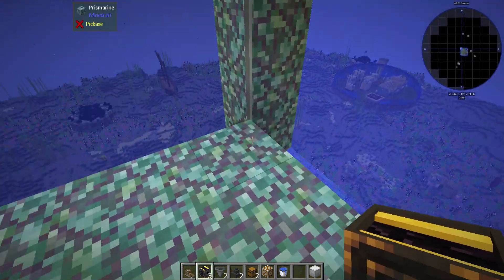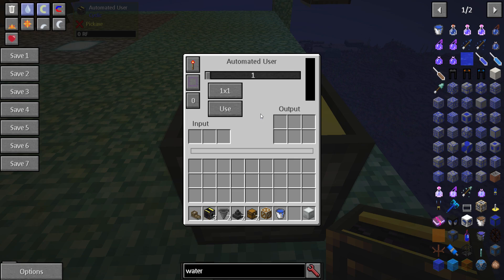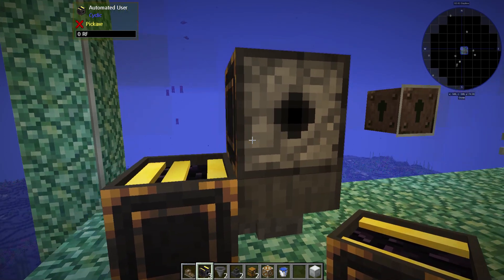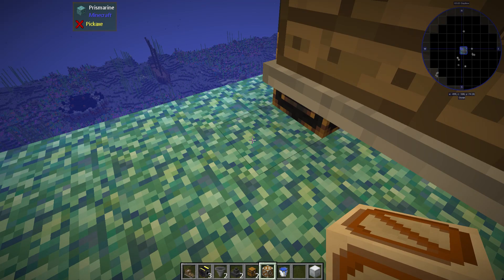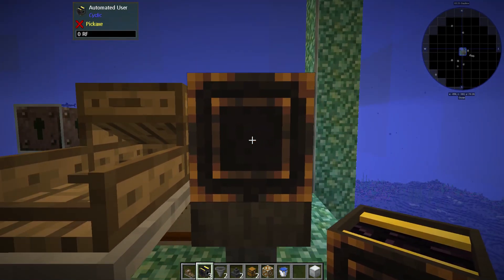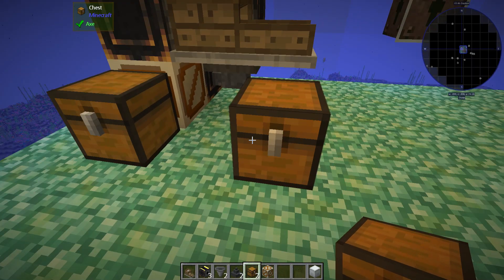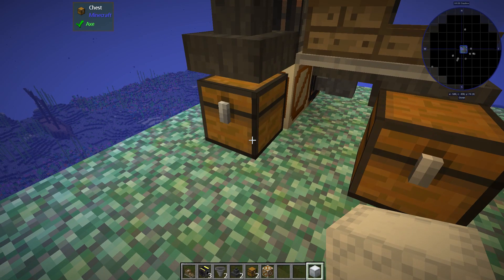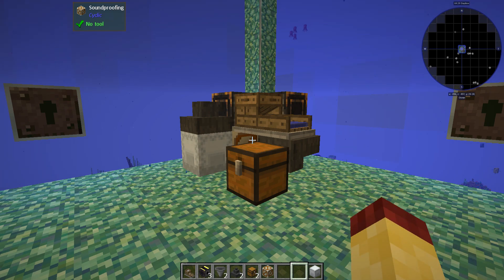My Sluice Automation for Rustic Waters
A tutorial for building a simple auto sluice while playing in the Rustic Waters mod pack for Minecraft.